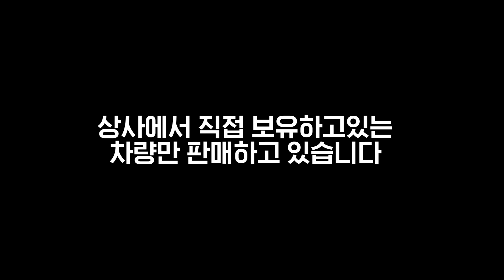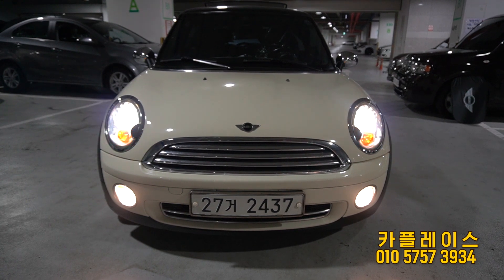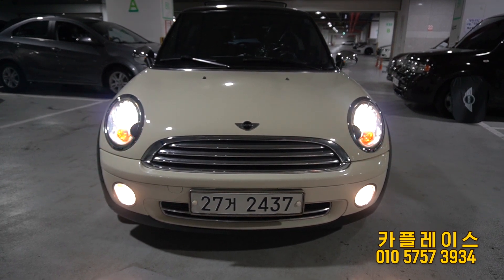[카플레이스] 미니쿠퍼 2세대 330만원 지금 바로 확인하세요!!!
차량명 : 미니쿠퍼 2세대
등급명 : 기본형
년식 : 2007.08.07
색상 : 흰색(화이트)
주행거리 : 116,606km
가격 : 330만원

위치 : 경기도 부천시 송내대로 450 KB 국민차 매매단지 214/215 호